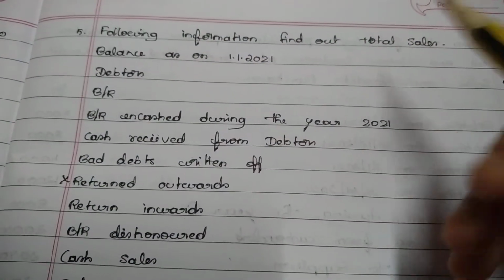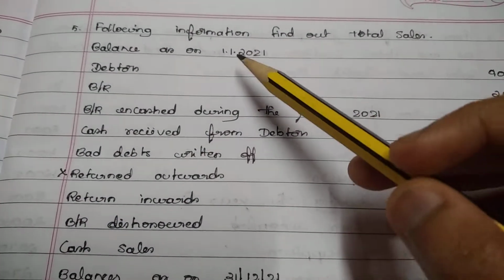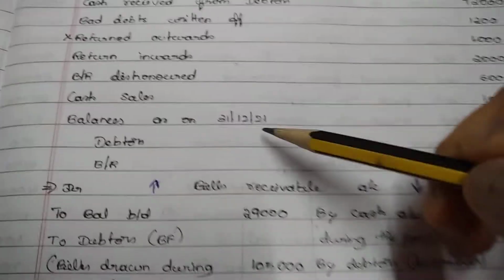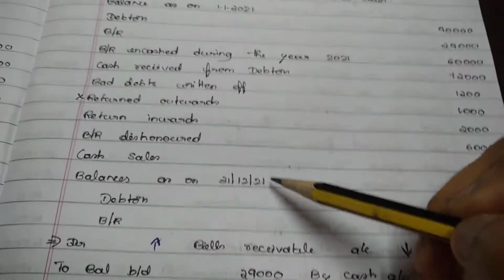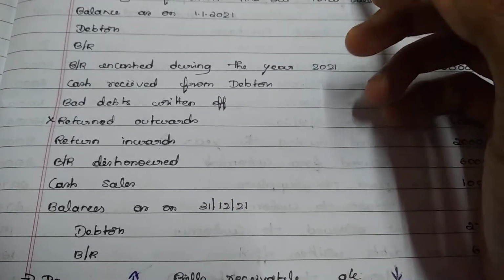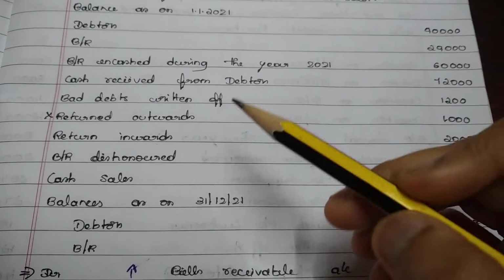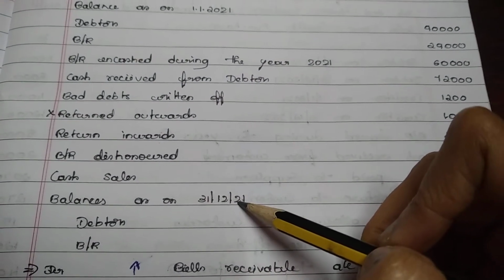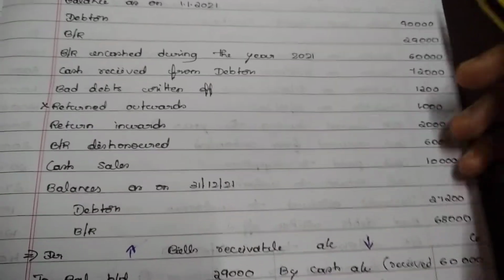total debtors a/c (part 2)|Conversion of Single Entry into Double System of Book Keeping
Conversion of Single EntryintoDoubleSystemof Book Keeping
Part - 2